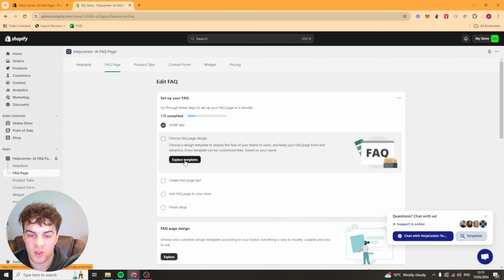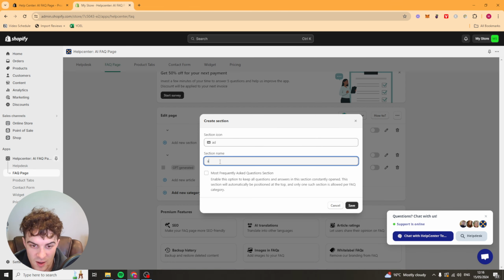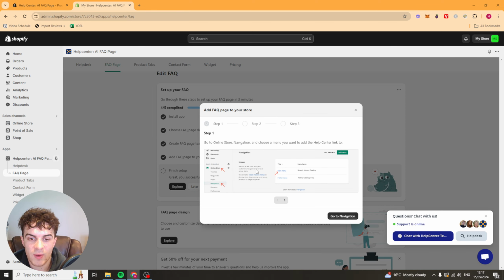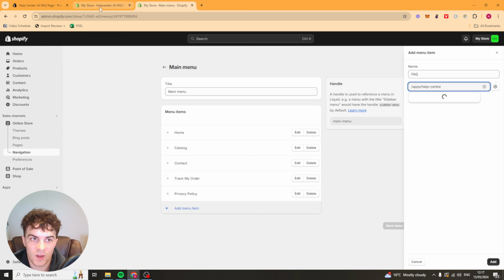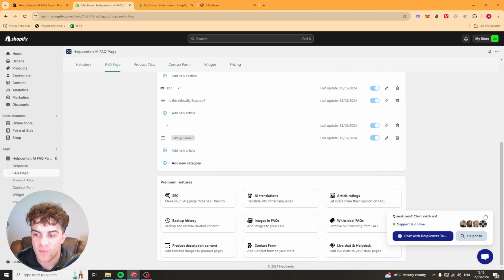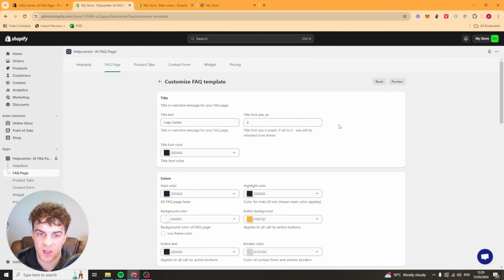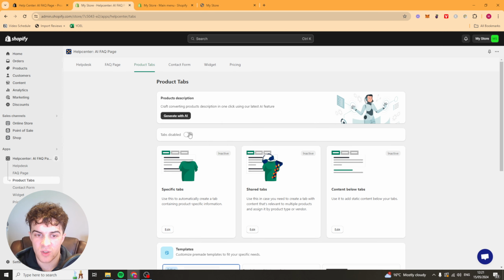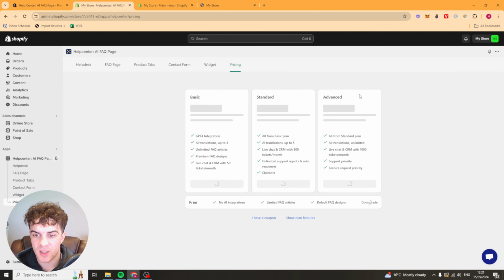Helpcenter: AI FAQ Page Shopify App Tutorial For Beginners (Full 2024 Guide)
Helpcenter: AI FAQ Page (Full 2024 Guide)

In today's video we cover helpcenter,helpcenter ai,how to remove limitations from paypal account (full guide),facebook hacked recovery 2024,hack facebook account recover kaise kare 2024,zendesk guide,whitout number & email otp 2024,ai business 2024,dropshipping 2024,how to recover admin access for facebook page! (2023),typeform guide,help center,artificial intelligence,bayad center,ai generated website builder,remittance center,about us page content,ai generated,tech insider